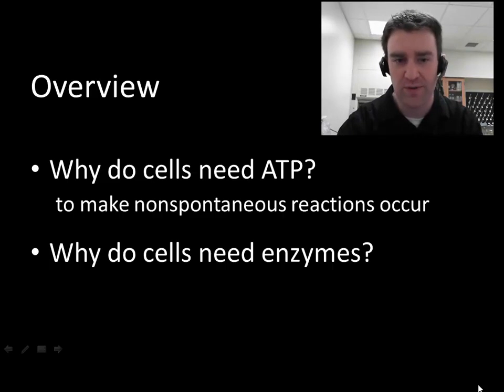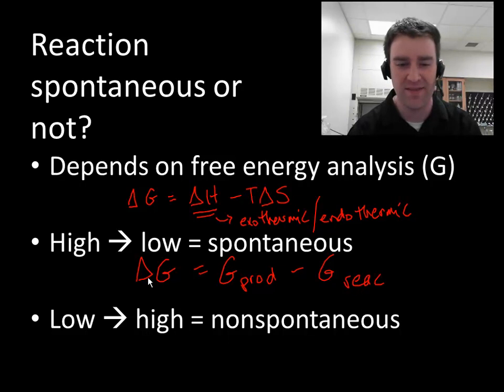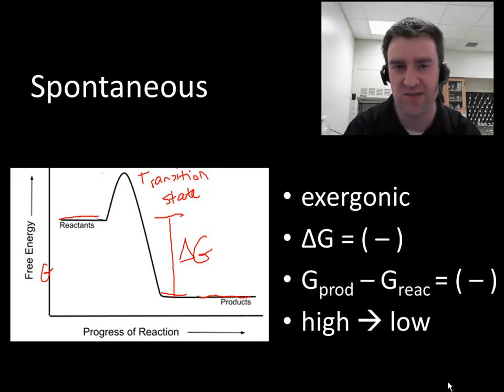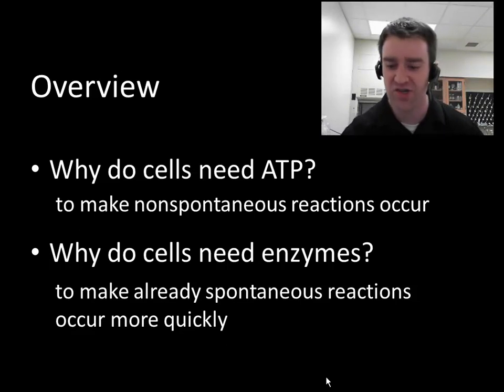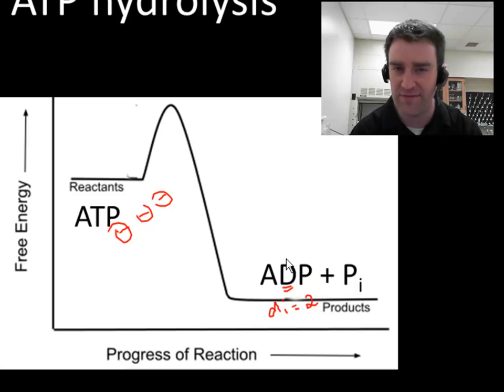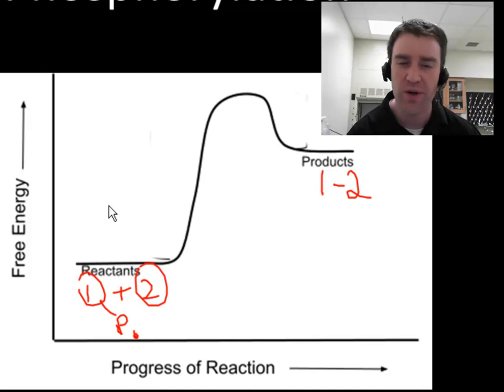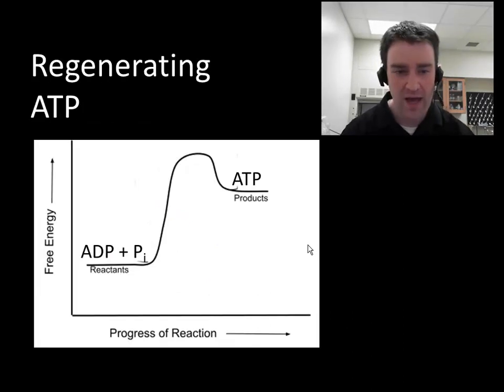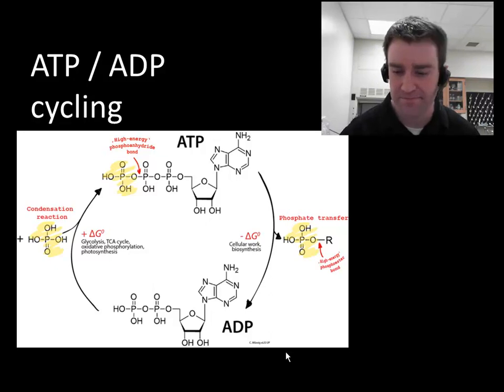ATP's structure and function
Discussing ATP's molecular structure and how that structure contributes to its "high-energy" state and "delivering energy".  Also discuss spontaneous vs. nonspontaneous reactions (and delta G), and how ATP is recharged after being spent.